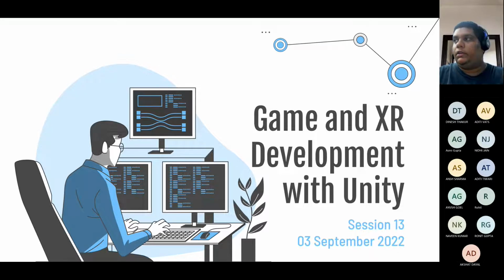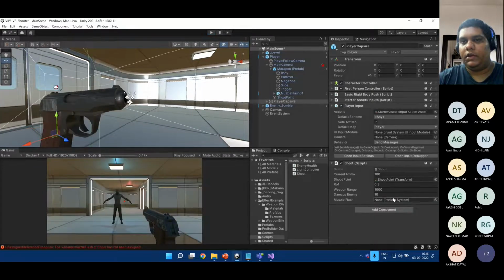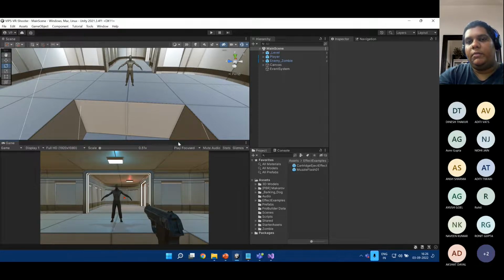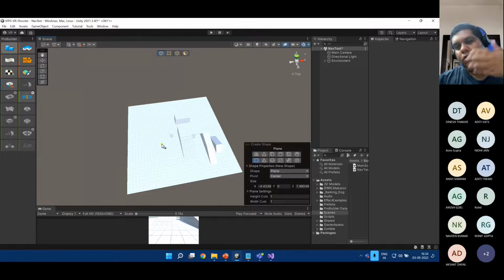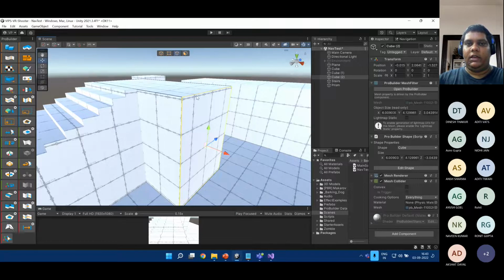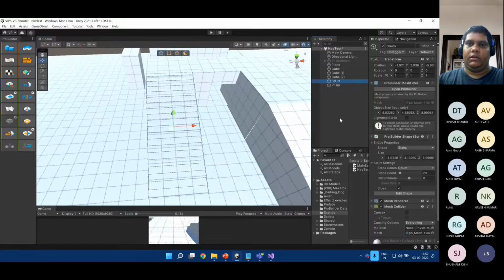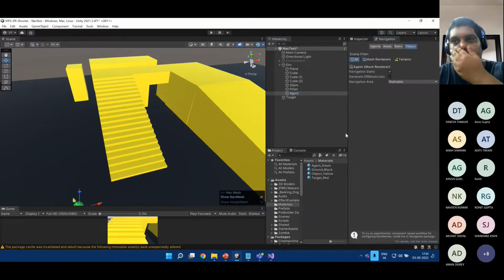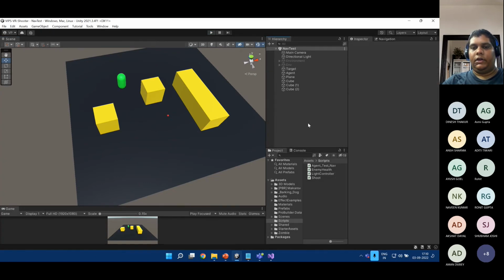Session 14 Value Added Course on VR Development Using Unity for VSIT, VIPS